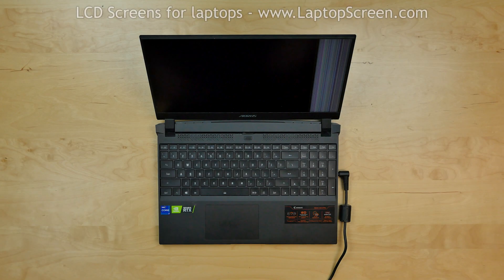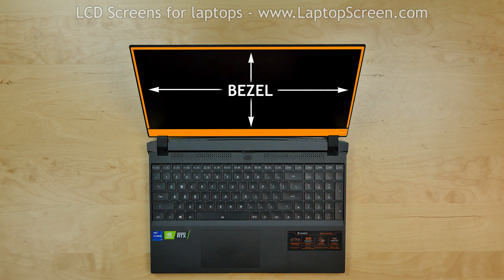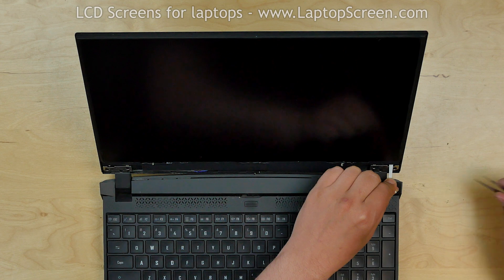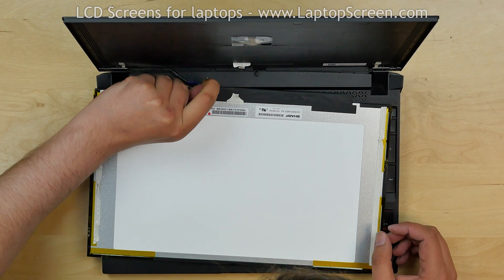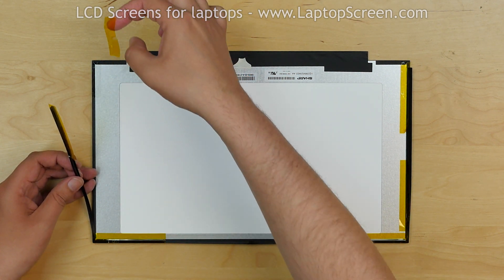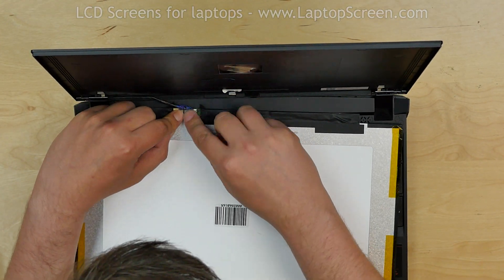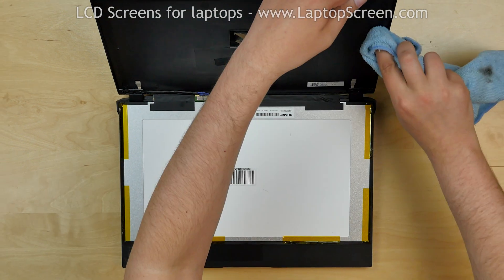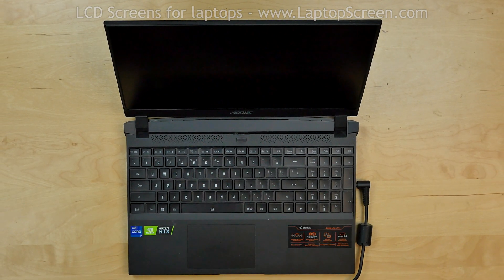How to replace LCD screen on Gigabyte Aorus 15P KD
This is a guide on replacing a screen on Gigabyte Aorus 15P KD laptop.

For the replacement process we will need the following tools and items:
 - plastic picks
 - a heat gun
 - set of adhesive strips

Start removing the bezel. The bezel consists of two parts: wider bottom panel
and narrower part framing the screen on top and on the sides.
Separate the bottom part of the bezel and put it aside.
The upper part of the bezel is a u-shaped plastic gasket with the screen inserted into it.
We are going to remove the bezel together with the screen

The screen is held in place with pieces of adhesive strips. Normally we would be able
to pull out adhesive strips and release the screen. But in our case the adhesive is too old
and fragile. So we have to use a heat gun to soften the glue.
Warm up the right, left and top sides of the back cover. Insert the plastic pick between the screen
and the back cover and move it along the perimeter. Separate the screen and place it on
the keyboard. Cut the remaining pieces of glue.

Peel off the black tape securing the video connector. Stick it to the back cover. We are going
to reuse it later. Disconnect the video cable and remove the screen. Place it on the desk.
Remove the remaining strips of glue. We still have the bezel around the top, left and right
sides of the screen. Release the bezel while removing the pieces of Kapton tape. We are going to use it with the
replacement screen. Discard the old screen.

Take the new screen, remove the protective film and insert it into the bezel. Secure it with pieces of
Kapton tape. Place the screen on the keyboard. Reconnect the video cable. Secure it with
a piece of black tape.

CAUTION! It is very important not to force any connectors. Also
make sure not to twist or slant the connector when plugging it in.

Now we can test the screen. Lift the screen up
and lean it against the back cover.  The screen is working and we can finish the installation
process.

Apply new set of adhesive strips on the inner sides of the LCD panel.
Lift the screen up and apply some pressure to catch the glue.
Replace the panel at the bottom of the screen. Apply some pressure.

Reconnect the power cord. Turn the laptop on, and we are done!